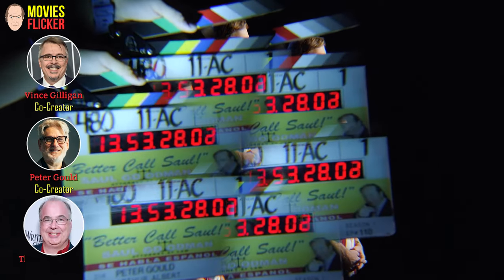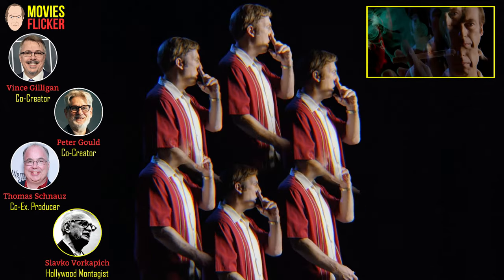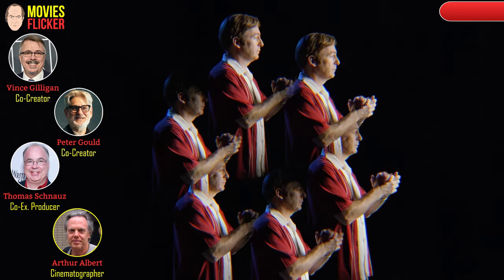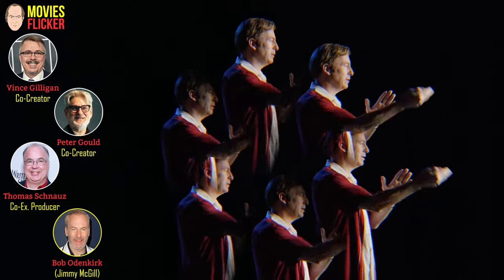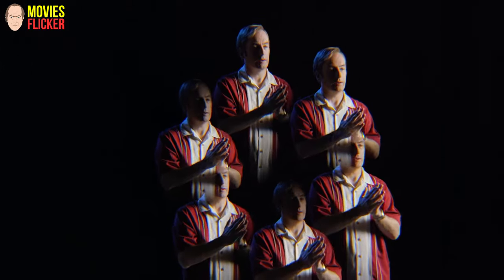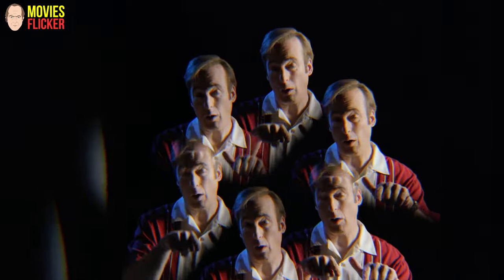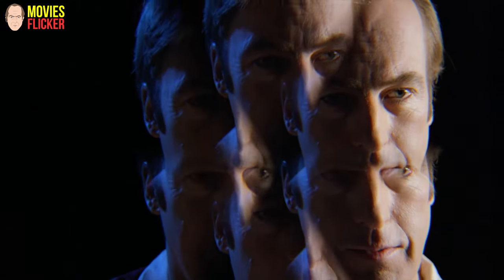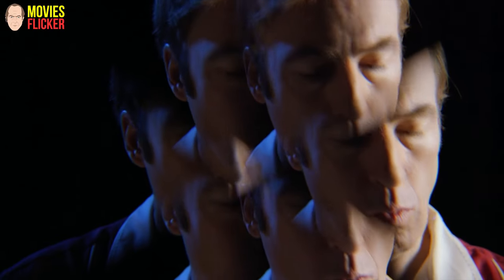Jimmy Kaleidoscope with Commentary | Better Call Saul Extras Season 1 Episode 10 - Marco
🎥Jimmy Kaleidoscope - Montage with Commentary
📍Better Call Saul Extras Season 1 Episode 10 - Marco
⭐Starring: Bob Odenkirk, Peter Gould, Vince Gilligan, Thomas Schnauz

▶If you love both Breaking Bad and Better Call Saul, you can check more videos

✅The commentary videos are a place for the cast to talk about the secrets and cool facts behind the scenes of Breaking Bad and Better Call Saul.